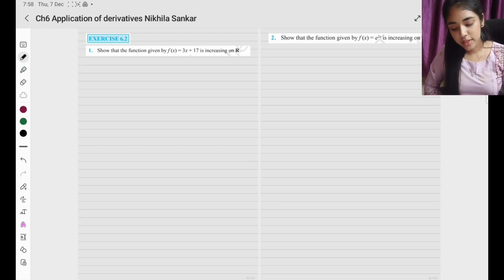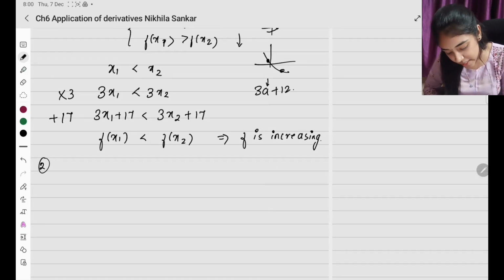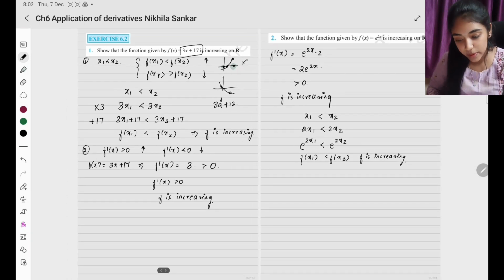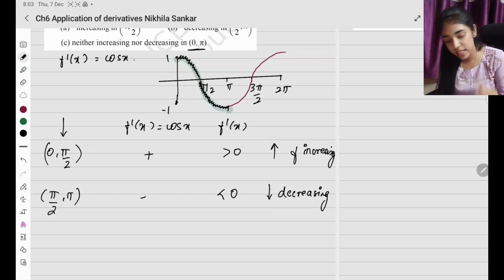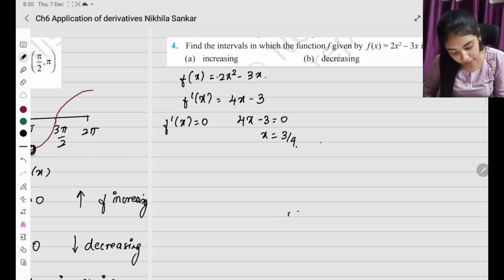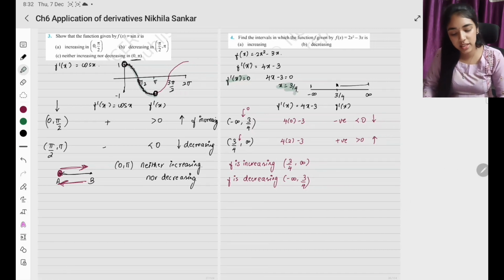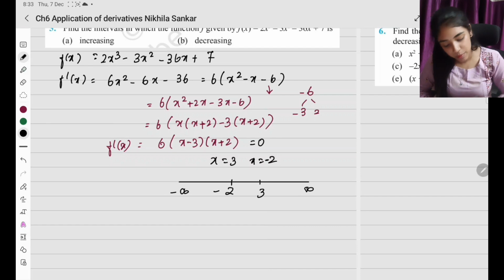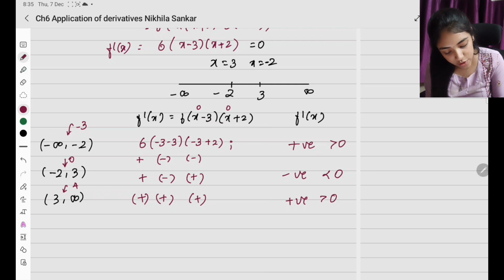Class12 Ex6.2 Q1-5 increasing decreasing func Application of derivatives